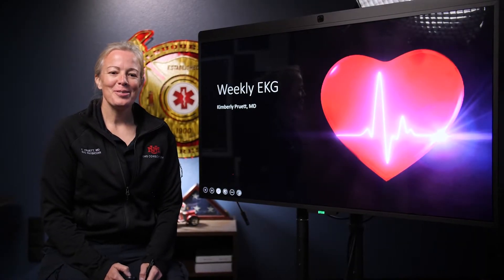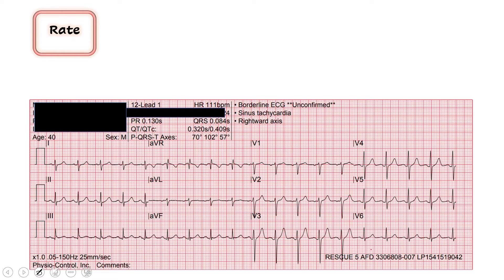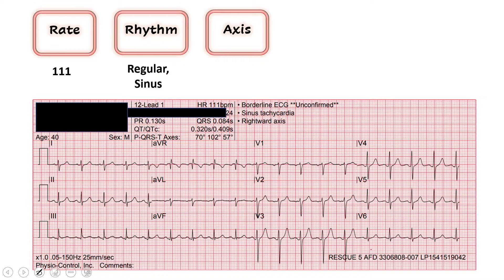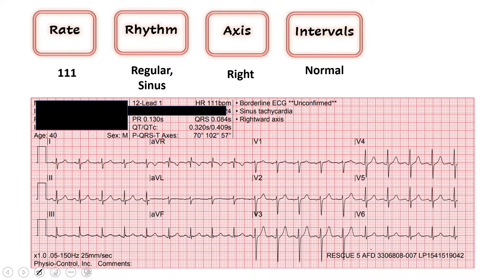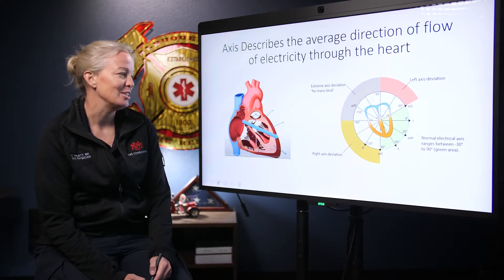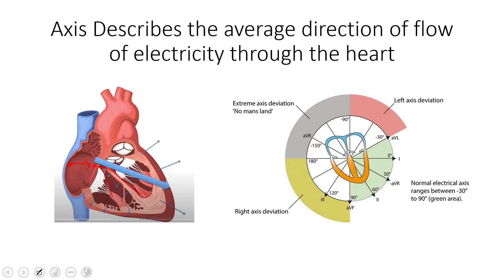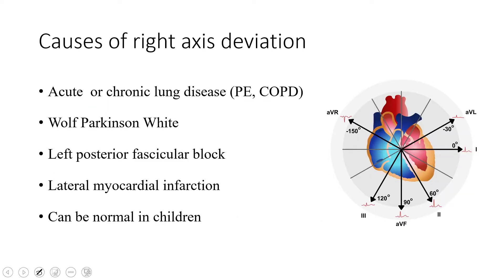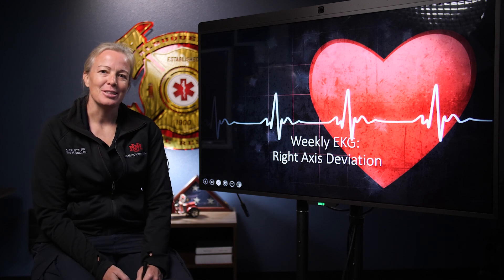Right Axis Deviation: Understanding Electrical Flow of the Heart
This week we dive deeper into the understanding of the electrical flow of the heart. Dr. Pruett uses a 12 lead from the field to show right axis deviation and why that matters in the field.